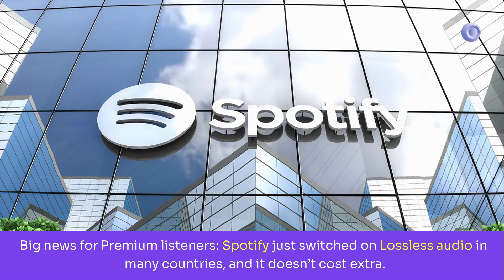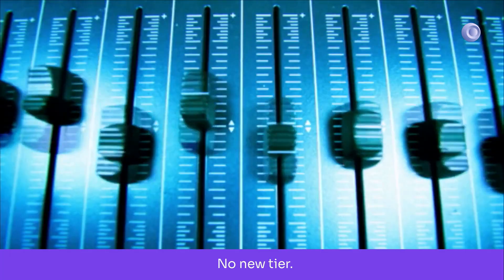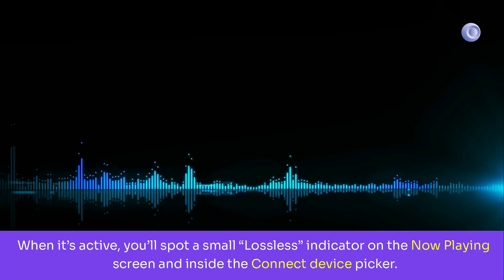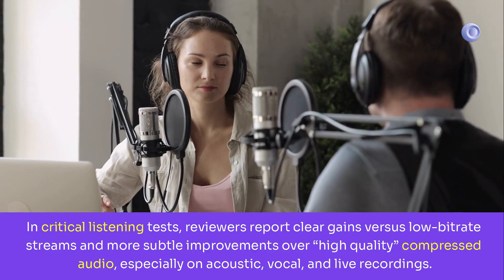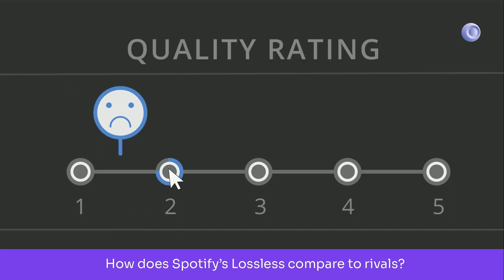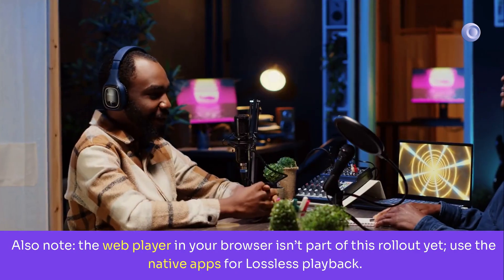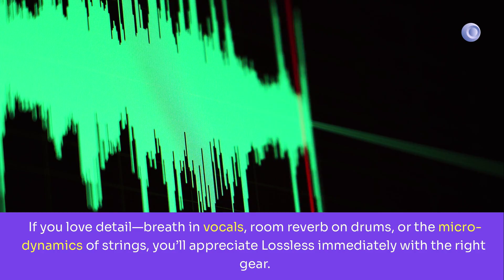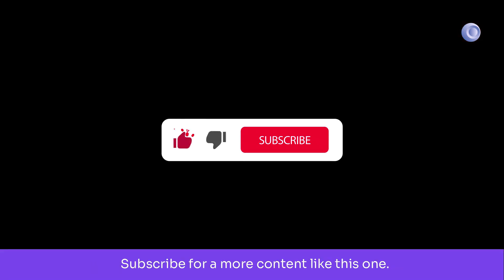Spotify Lossless Is Here: How to Turn It On And When You’ll Hear It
Spotify just rolled out Lossless streaming (up to 24-bit/44.1 kHz FLAC) for Premium at no extra cost. In this video, I explain what “lossless” actually means, who will notice the difference, and the exact settings to enable it on your phone, desktop, and Spotify Connect devices.

• How to enable Lossless: Settings & Privacy → Media Quality → set Wi-Fi, Cellular, and Downloads to “Lossless.”
• Where it works: mobile, desktop, tablet, and many Spotify Connect speakers/receivers.
• The Bluetooth reality check: most Bluetooth paths aren’t truly lossless; use wired headphones or Spotify Connect over Wi-Fi for bit-perfect playback.
• Network + storage tips: a steady 1.5–2 Mbps stream helps; expect larger files and higher data use than 320 kbps.
• Lossless vs “Hi-Res”: why 24-bit/44.1 kHz is the sweet spot for most listeners—and when chasing higher sample rates makes sense.

Quick checklist

Use wired headphones/speakers or a Spotify Connect device on Wi-Fi.

Turn on Lossless for Wi-Fi, Cellular, and Downloads (per-device—repeat on each).

Look for the “Lossless” badge in Now Playing and in the Connect picker.

Test with well-recorded acoustic/vocal tracks you know well.

FAQ
• Don’t see Lossless yet? It’s rolling out by market—update your app and check again.
• Web player? Use the native apps for Lossless playback.
• Earbuds at the gym? You’ll get smaller gains; the big jump shows up on wired or Connect setups.

Tell me your setup—wired, Bluetooth, or Connect—and which track made the difference.